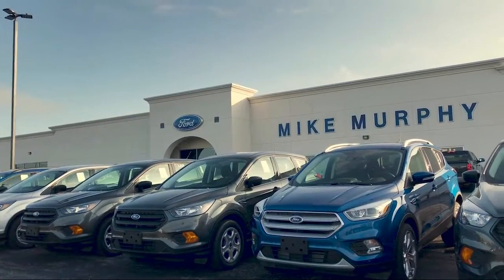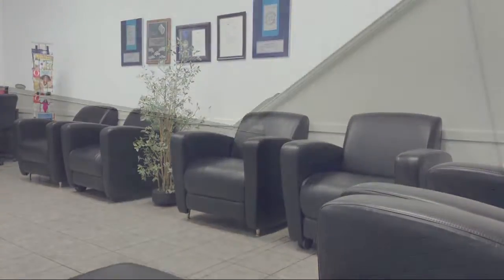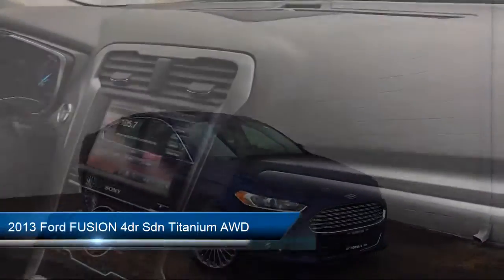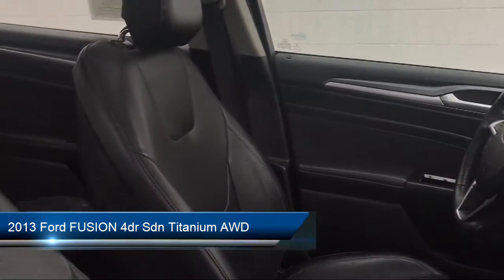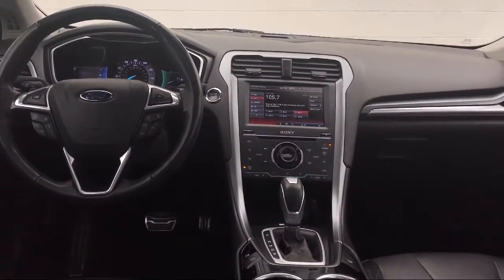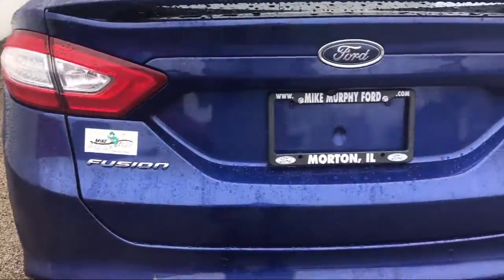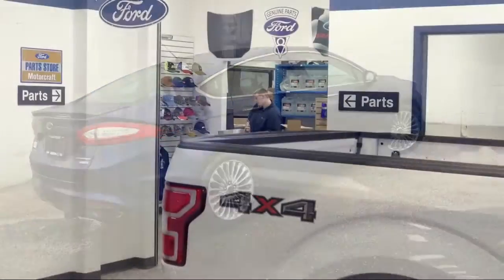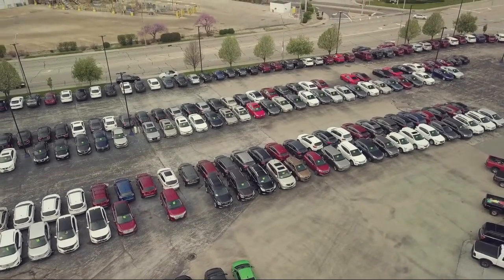2013 Ford FUSION 4dr Sdn Titanium AWD Morton Peoria Bloomington Pekin Washington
2013 Ford FUSION 4dr Sdn Titanium AWD Stock Number: 179965 Vin:3FA6P0D9XDR179965.